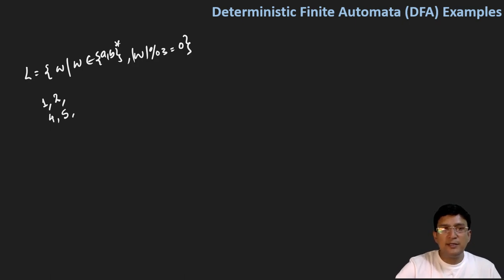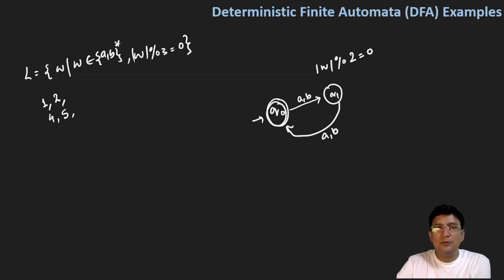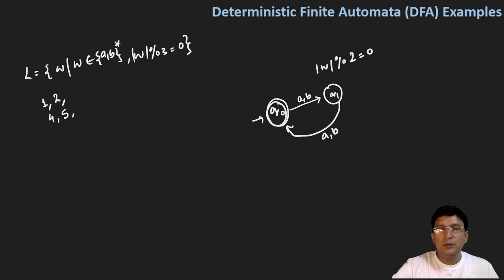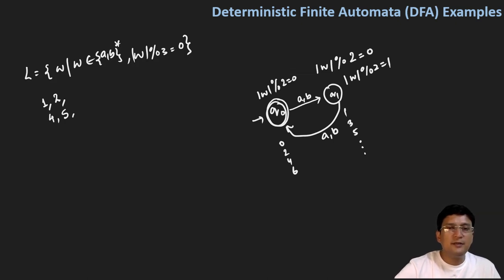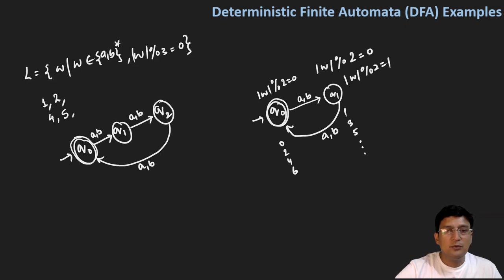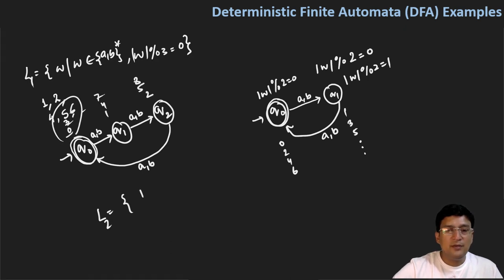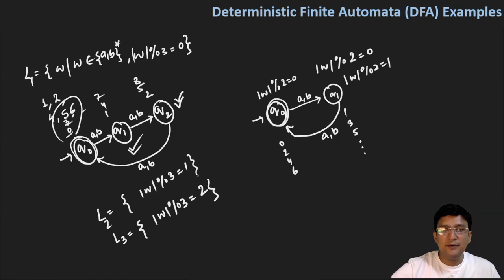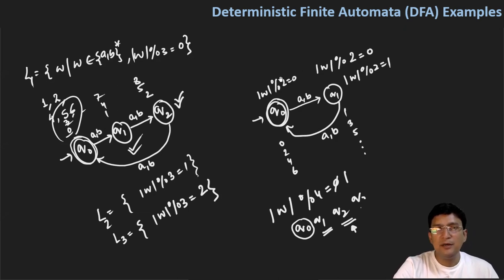Deterministic Finite Automata (DFA) - Example 6